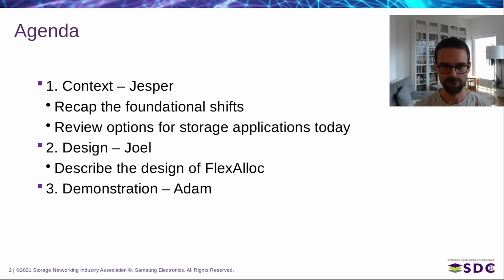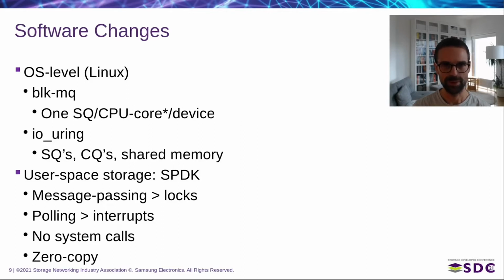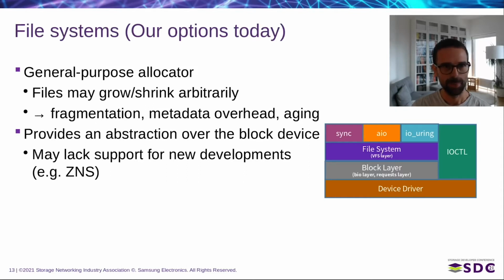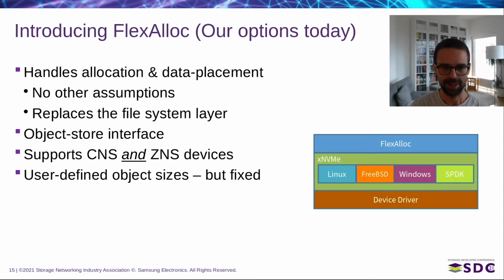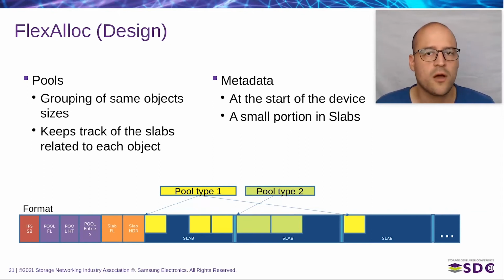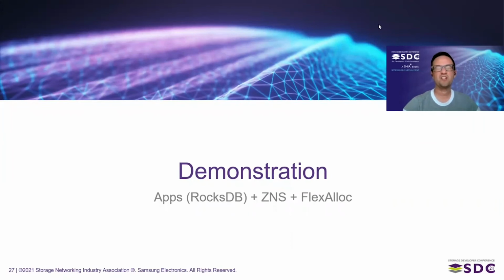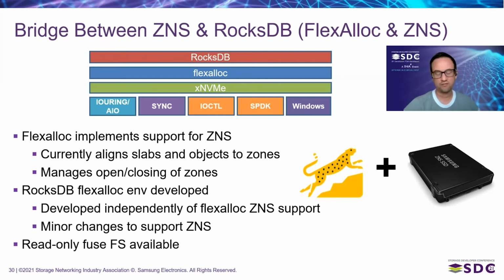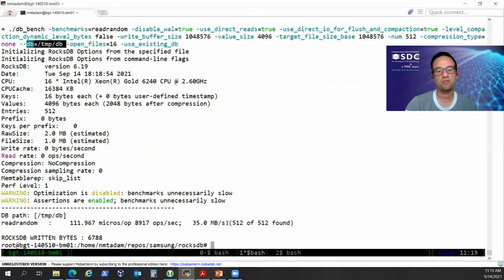SDC2021: FlexAlloc a Lightweight Building Block for User Space Data Management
In this talk we present FlexAlloc: a lean block allocator focused on bridging the gap between raw block device access in user space and data management through monolithic file systems.

By removing meta data and features of general-purpose file system layers between applications and storage devices, we have developed a thin block allocation layer meant to exist within a heterogeneous storage stack. Traditional file systems include features (like management overhead of growing/shrinking files) that are often unused, sub-optimal and in some cases lead to performance degradations. By eliminating those that are not needed and replacing the sub-optimal ones with stripped down versions that cater to the specific characteristics of applications such as RocksDB (sequential writes and immutable files or SSTables), we arrive at a thin layer that can be integrated into applications with minimal changes and at the same time can support emerging device characteristics such as zoned namespace SSDs.

FlexAlloc provides a lean block allocation layer that avoids paying the price of additional abstractions which makes it an attractive building-block within a heterogeneous storage stack. We demonstrate its viability by running a rocksDB benchmark on top of a zoned namespace SSD through FlexAlloc and subsequently copying out the resulting database files through a traditional file system interface. We hit the sweet spot where RocksDB maintains its read/write path through raw block device access while still being able to provide a read only user space mountable file system that can be used by existing infrastructure.

Learning Objectives
Show how NotFS can be used to access raw block device while providing a read only file system
Explore how NotFS affects the file system specific write amplification
Show how rocksDB gains from raw block device access provided by NotFS

Presented by
Joel Granados
Samsung Electronics

Jesper Devantier
Samsung Electronics

Adam Manzanares
Samsung Electronics